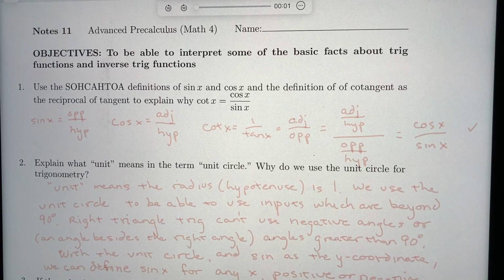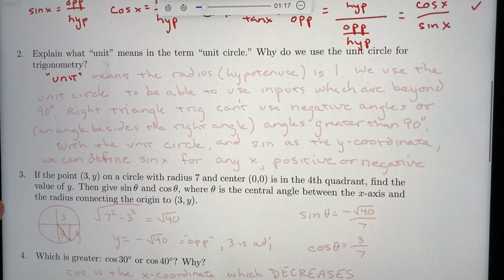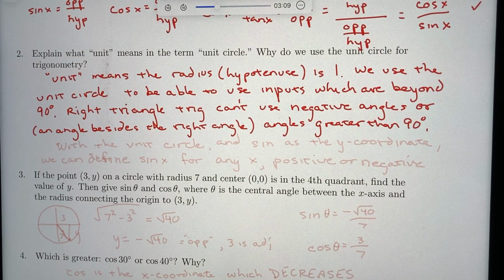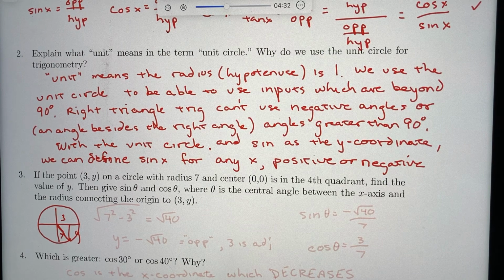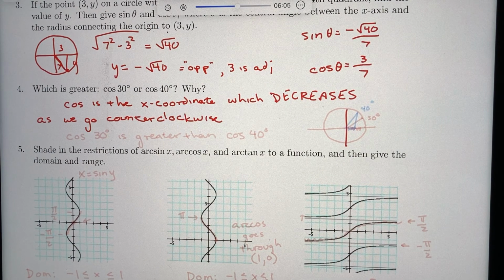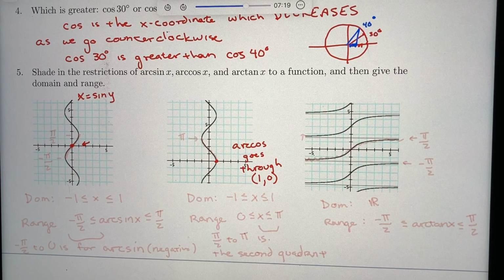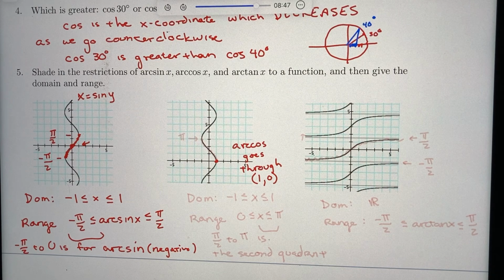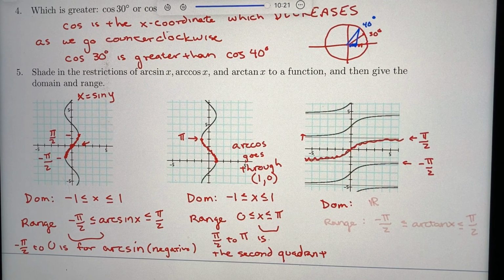Peterson precal notes 11